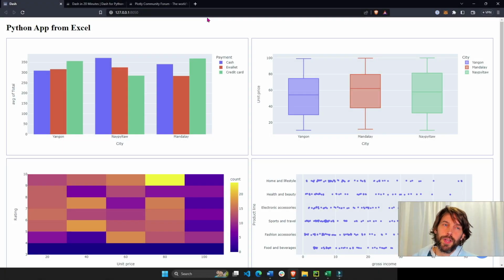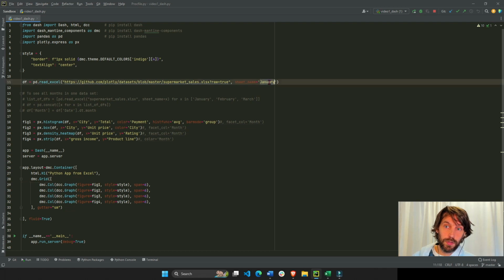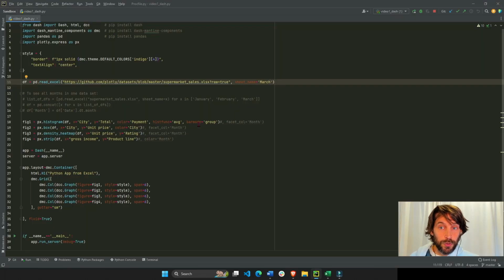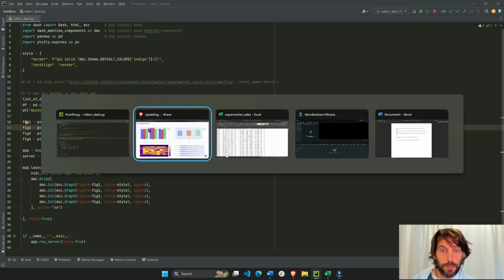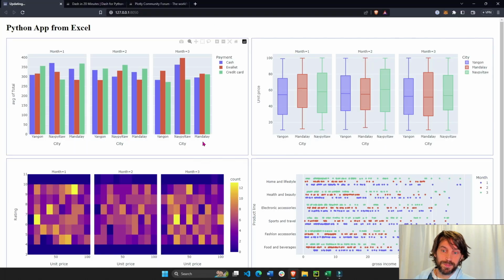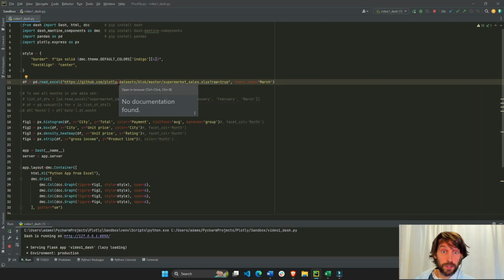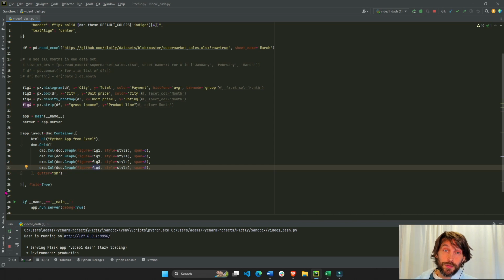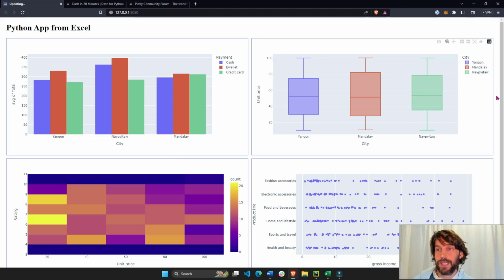From Excel to Python Dashboards with Plotly Dash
Learn how to quickly turn your Excel spreadsheet into a dashboard to visualize your data over months and years. Use only one Python file without needing to update the code every time you get a new month's worth of data.